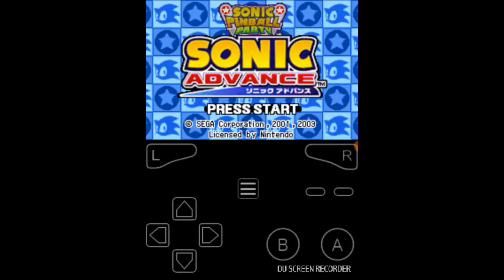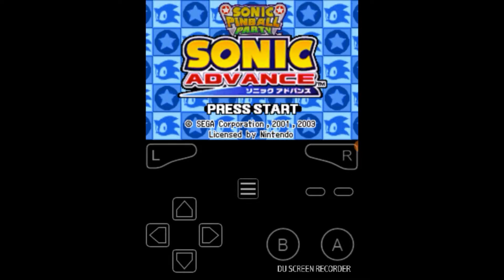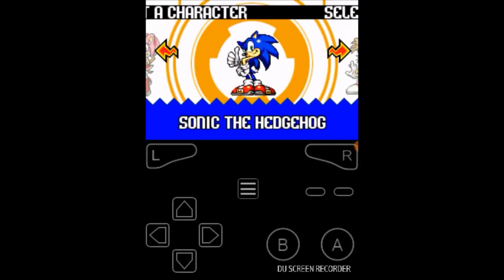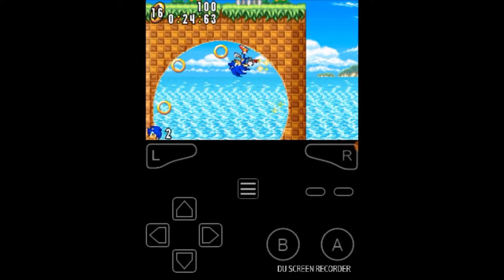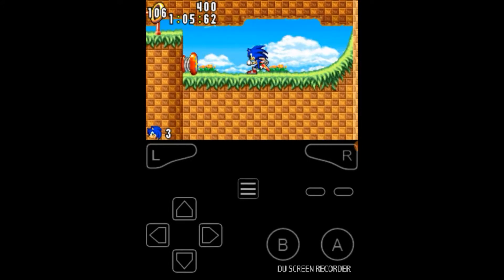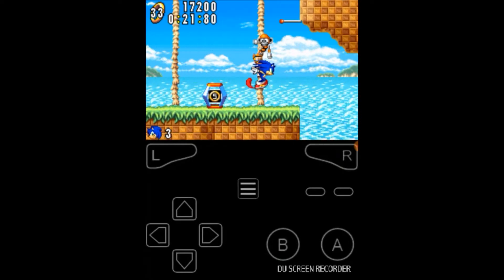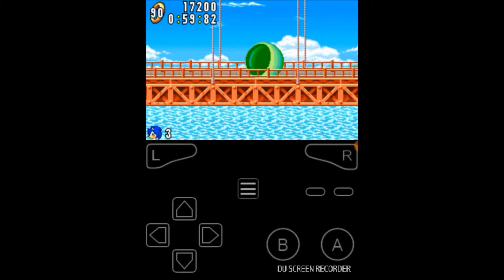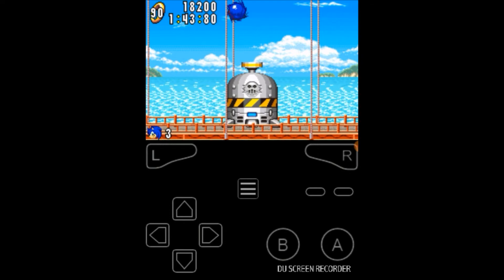Sonic Advance GBA Birthday Special Gameplay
Sonics Birthday Today